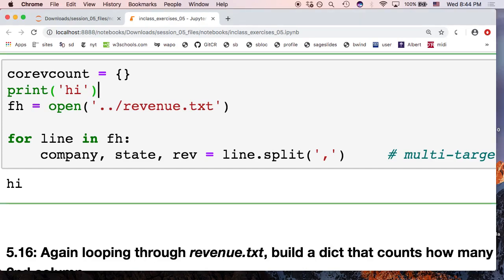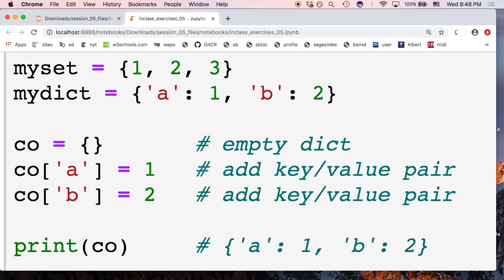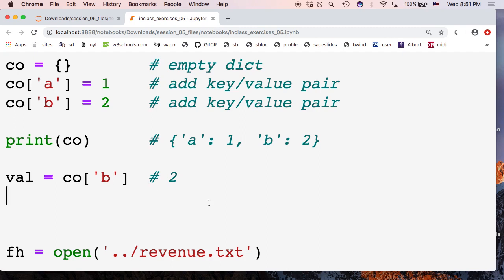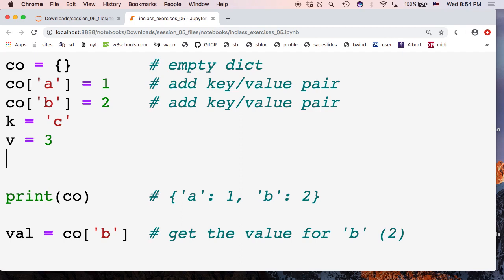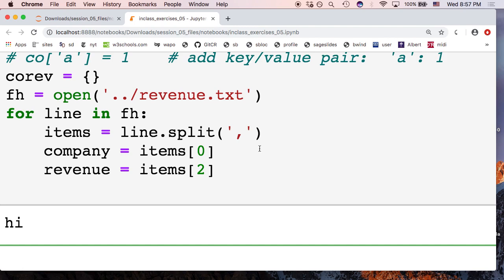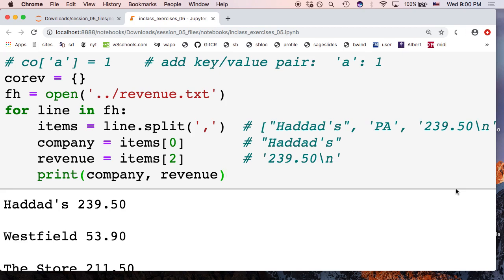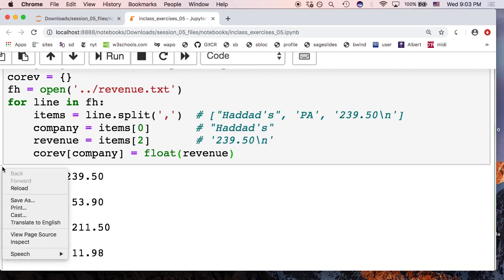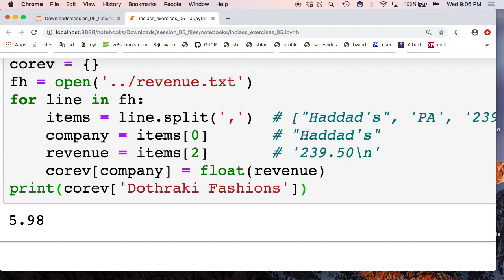ipy1 5 4